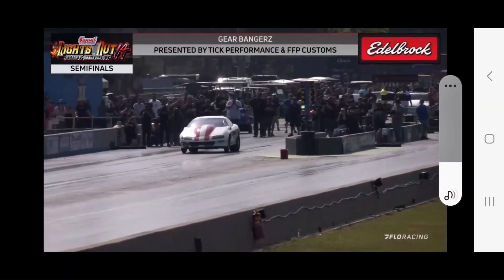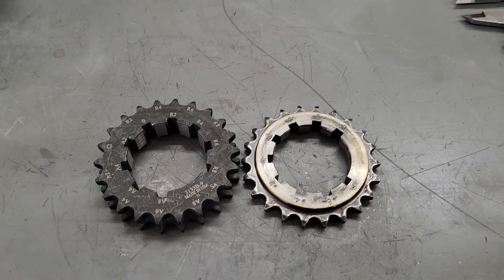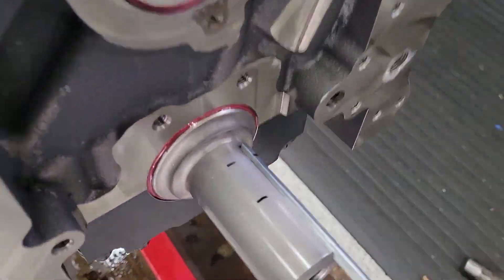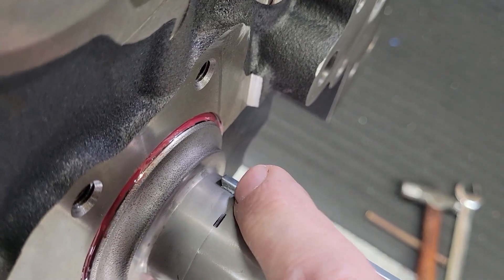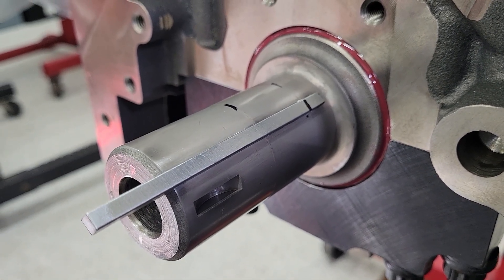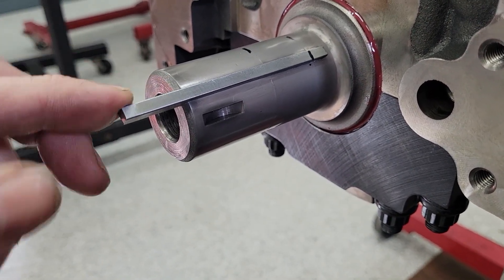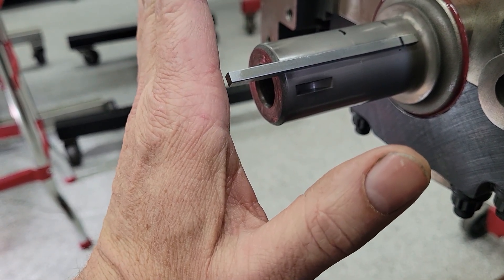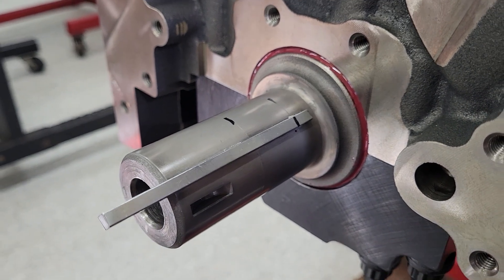Double Roller in an LS? Don't be crazy!!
Double roller timing chains have been installed into engines for decades, offering an increase in chain strength vs. single roller timing sets.  With the LS however, just the mention of a double roller will get the fan boys all fired up!  Are they really that unnecessary... or even bad?